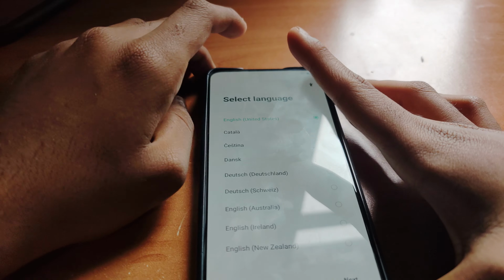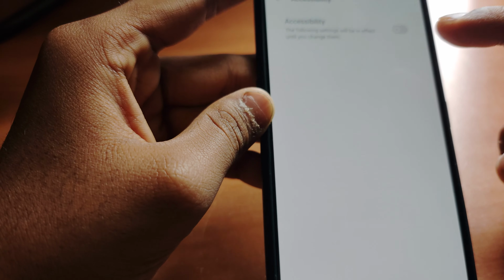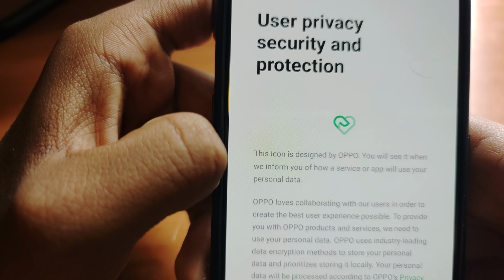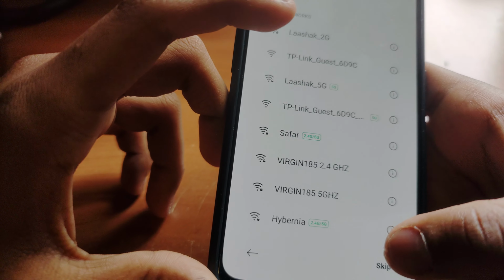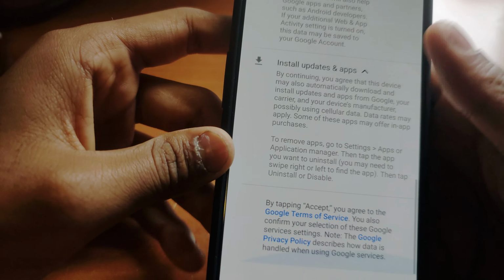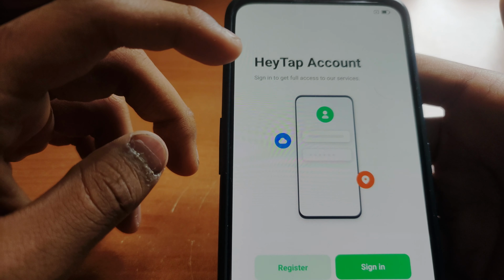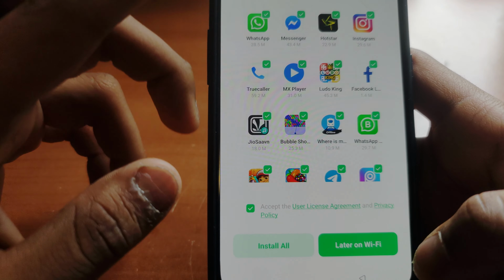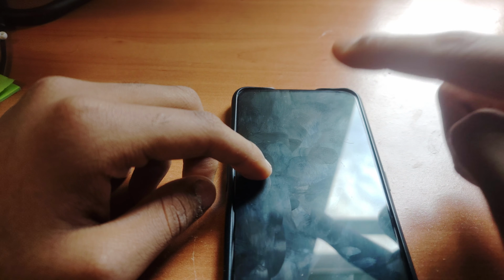This is how you should set up your Android phone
The videos are informative. They can be unboxing reviews or other tutorials. If you have any tech questions you can add them in the comments.